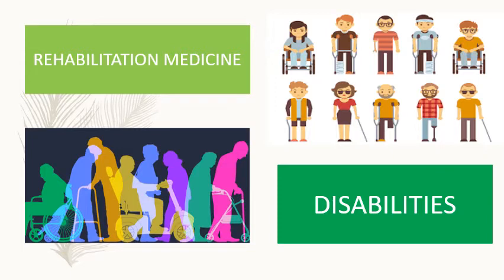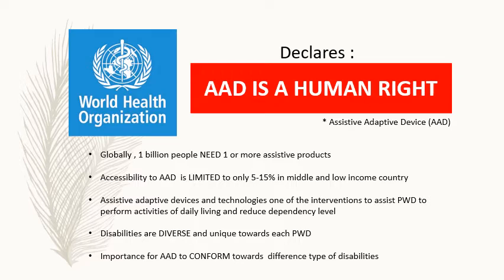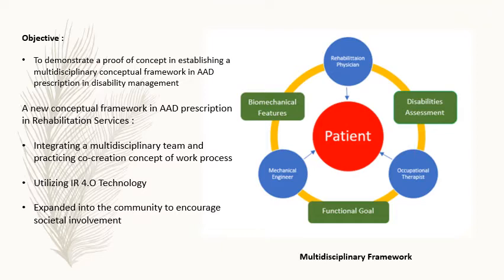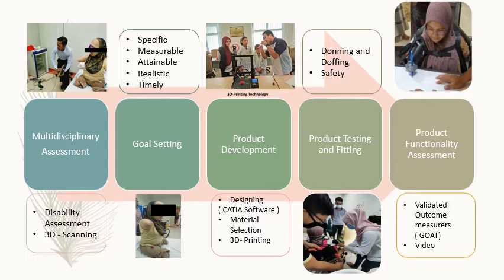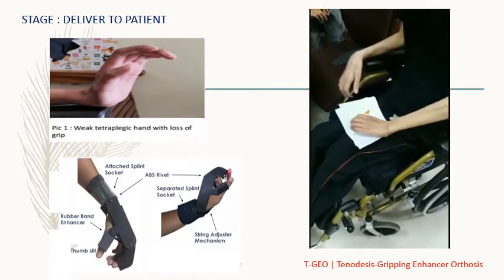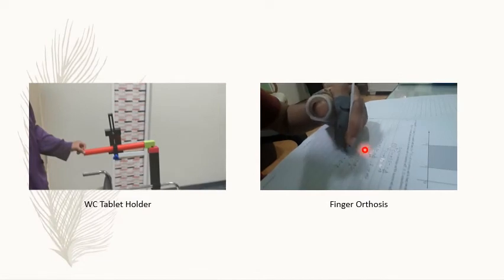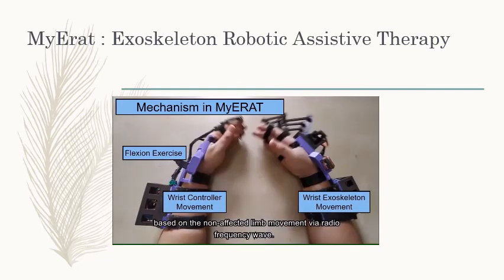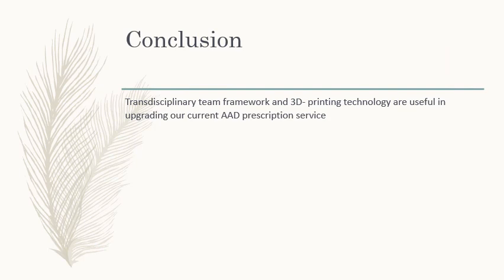PHIR4.0: Myrehabmaker: Utilizing 3D Printing Technology in The Disability Management (OP004)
Title: Myrehabmaker: Utilizing 3D Printing Technology in The Disability Management
Presenter: Dr Natiara Mohamad Hashim